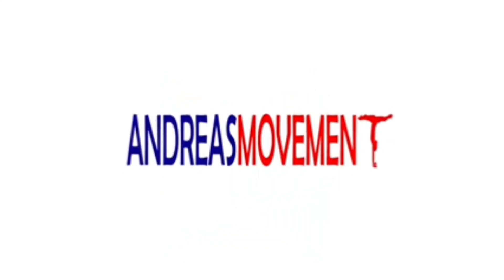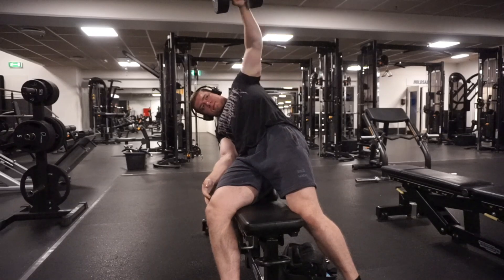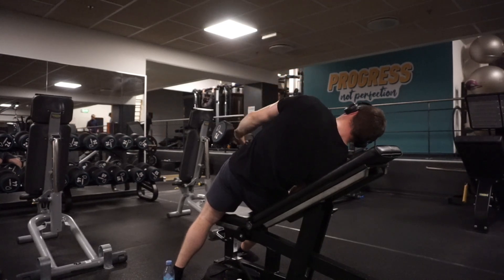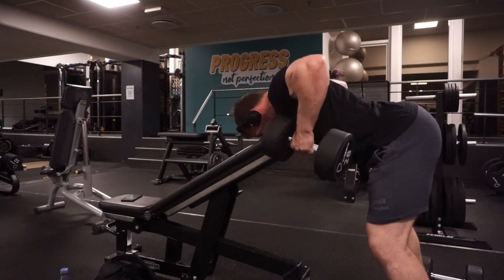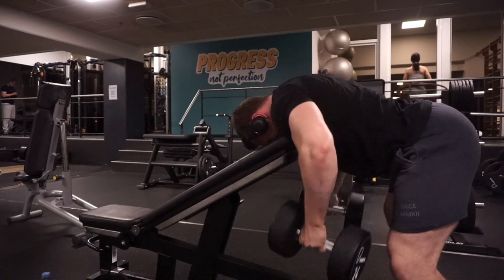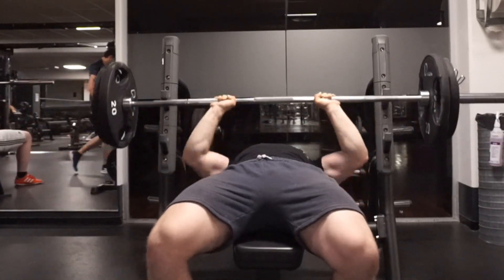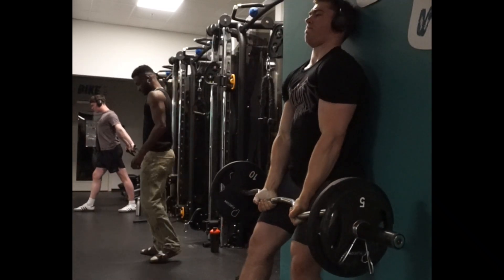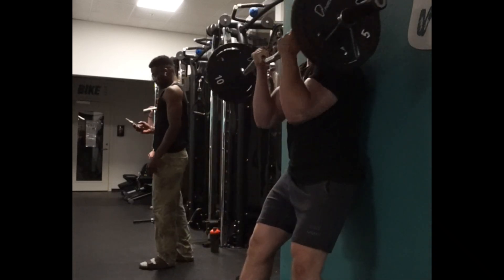Brute Strength Day 129 | Ring Chin Ups, Rows & Arms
Interested in online coaching or custom programs, then book a free non-binding consultation